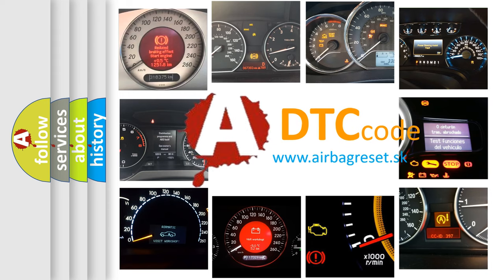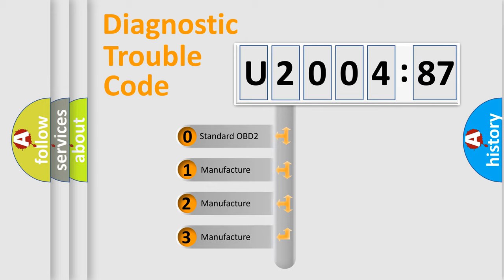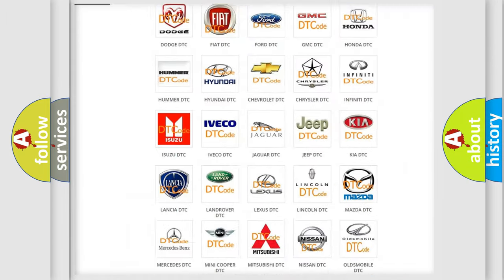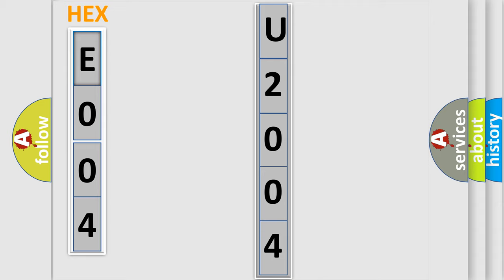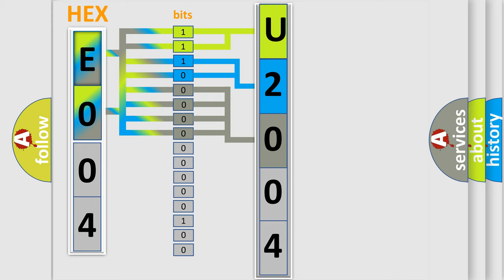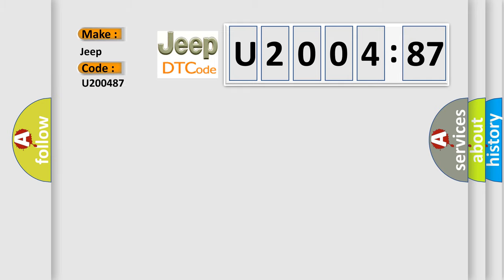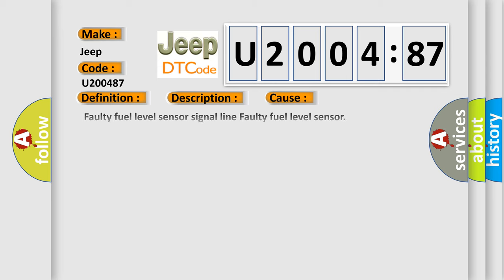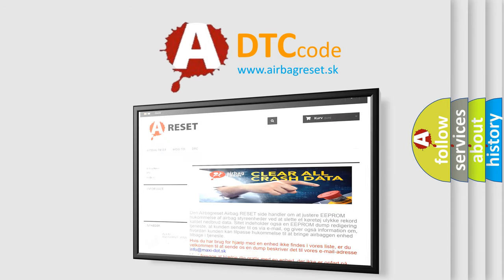DTC Jeep U2004-87 Short Explanation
Contents:
0:21 Basic DTC analysis according to OBD2 protocol standard.
1:48 Insight into programming
2:58 A diagnostically understandable description of the Diagnostic Trouble Code
3:05 Basic error definition

Make:
Jeep
Code:
U2004 87
Definition:
Fuel Level Sensor Electrical Monitoring (Resistance is too low)
Description:
Both fuel level sensor signal lines are monitored for electrical faults by measuring the resistance in the signal lines.When the resistance is too low,a minimum fault code is set (P0462 for Fuel Level Sensor 1 or P2067 for Fuel Level Sensor 2).
Cause:
 Faulty fuel level sensor signal line Faulty fuel level sensor
Failure Type:
Missing Message